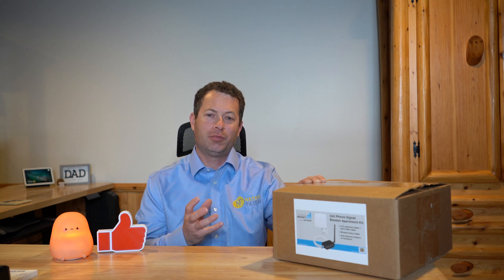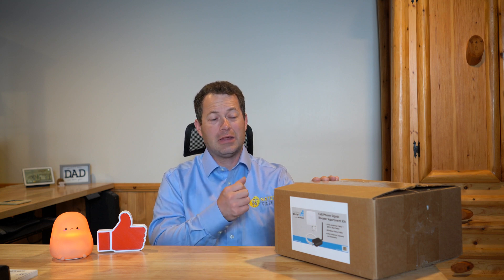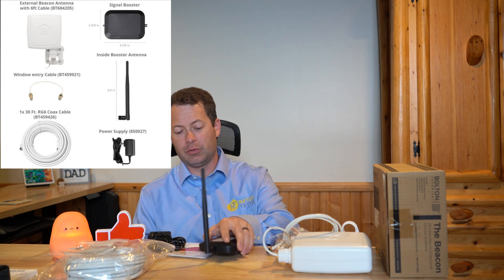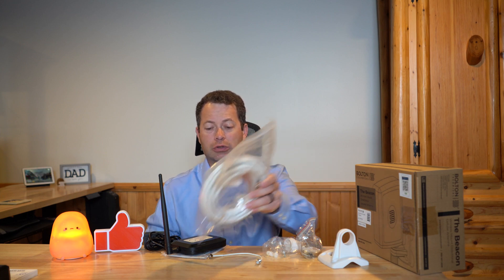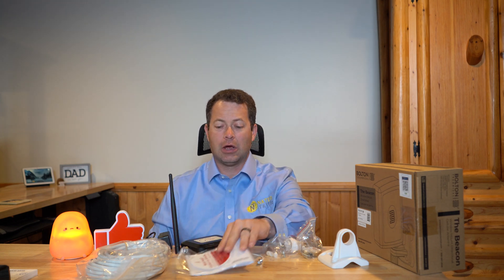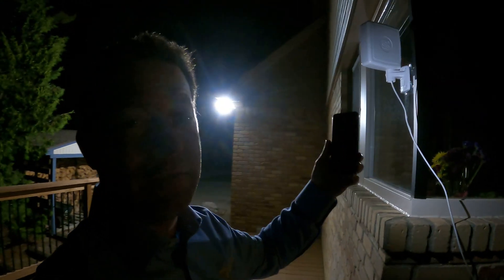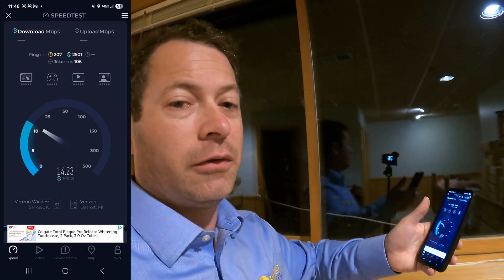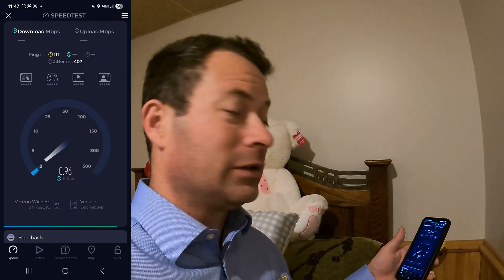Fix Bad Apartment Cell Service! weBoost Cell Booster Unboxing & Install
📶 Struggling with bad cell service in your apartment? You're not alone! In this video, I'm unboxing, installing, and giving my honest review of the weBoost apartment cell signal booster – the perfect solution for improving calls and data in apartments, condos, and small homes.

We'll cover:
* What's inside the weBoost Apartment kit
* A step-by-step installation guide (it's easier than you think!)
* My real-world experience and speed tests before & after
* Who this cell booster is best for

If you're tired of dropped calls and slow internet, this video is a must-watch!

**Timestamps:**
0:00 Intro
1:37 What's in the Box?
6:20 Installing window cable and antenna
7:15 Installed setup
7:51 Real-World Performance & Speed Tests
14:10 Conculsion

weboost sent this unit to me for the review